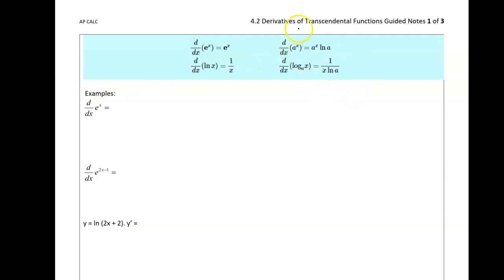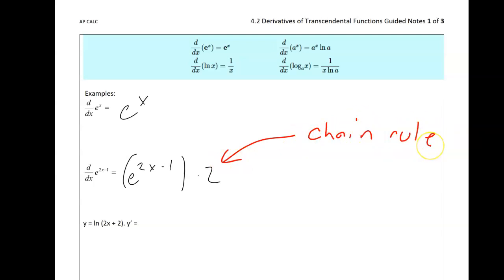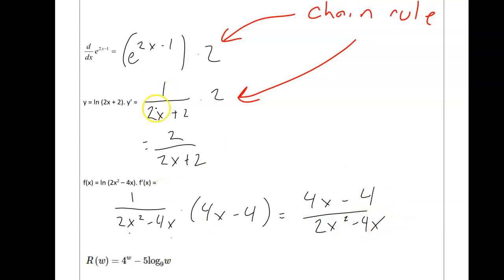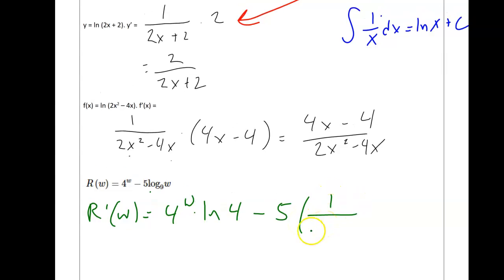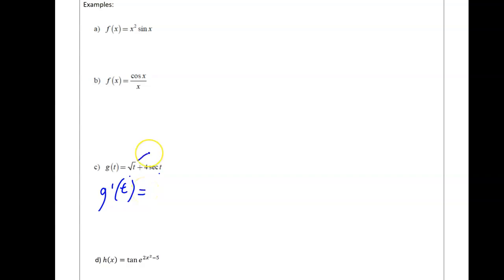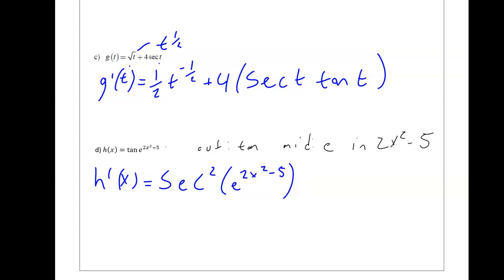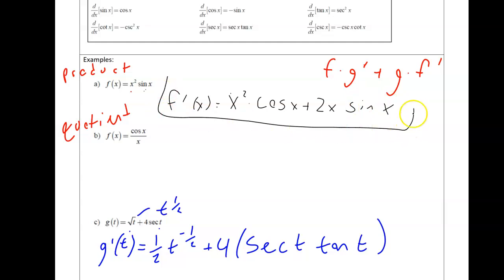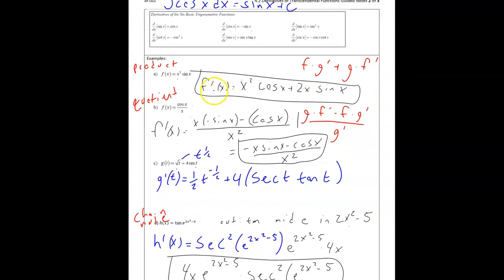AP 4.2 Derivatives of Transcendentals